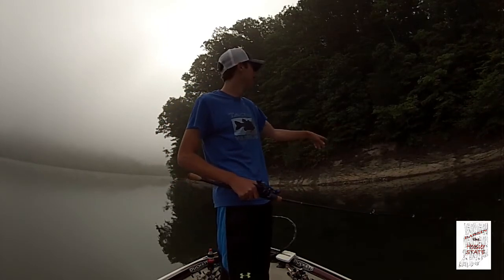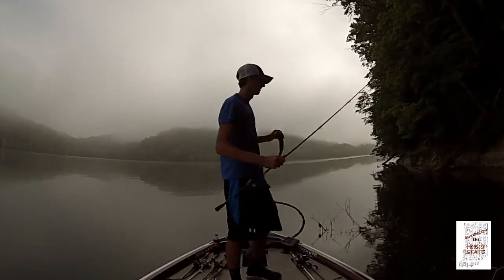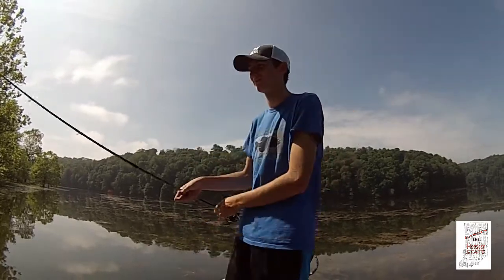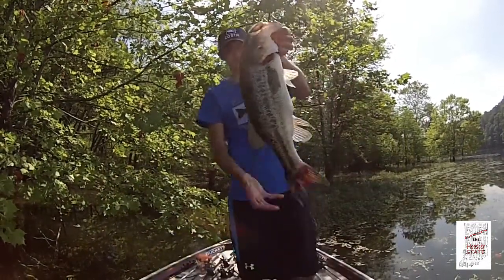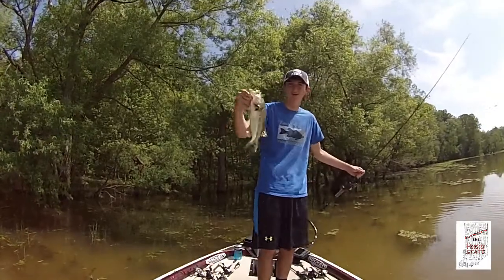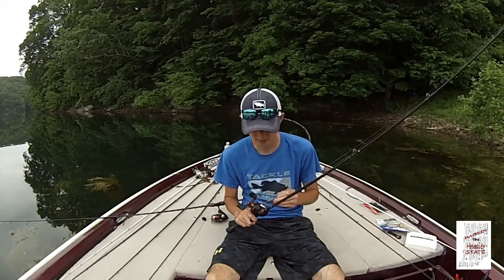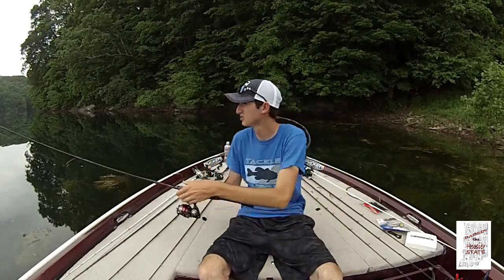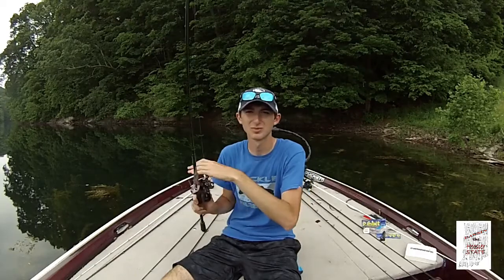Shallow Toad Fishing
Caught most fish in 0-3 ft of water throwing a toad for post spawn bass.